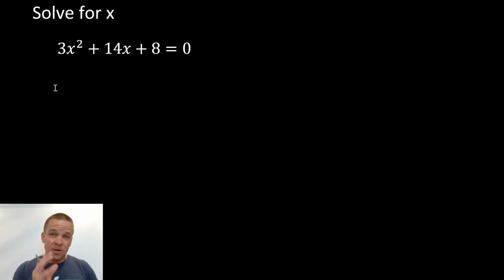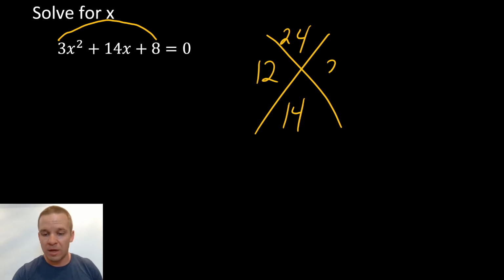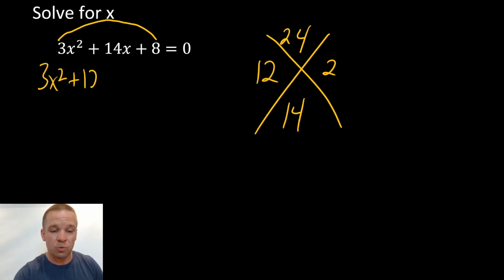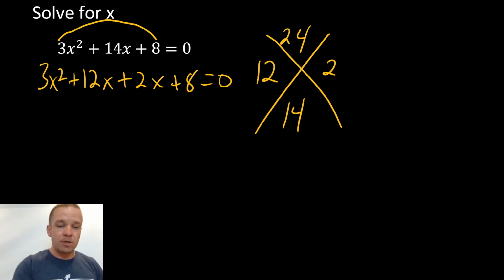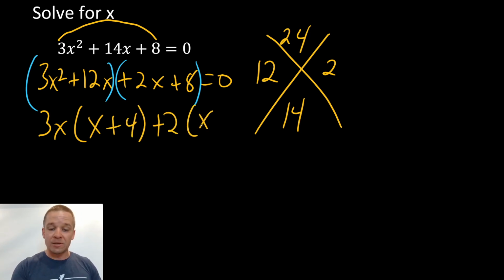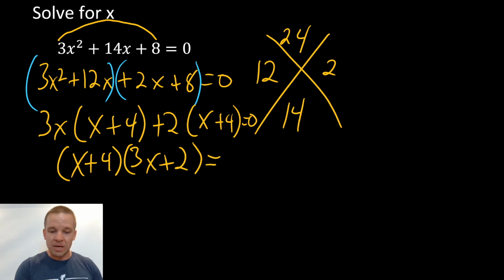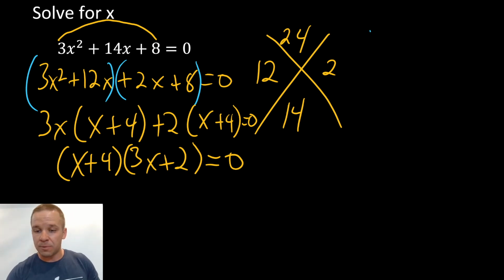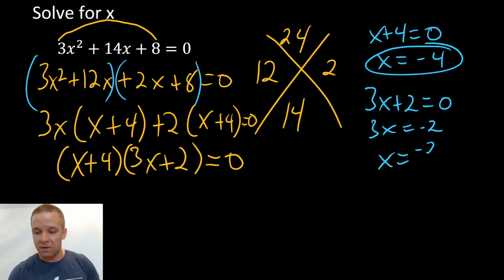Solving a Quadratic Equation by Factoring with Leading Coefficient Greater than One (1)